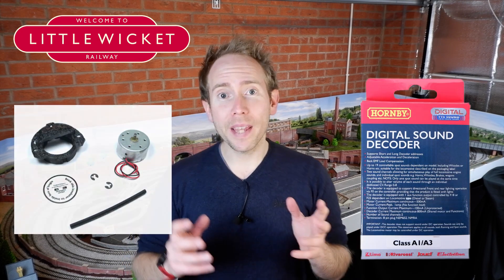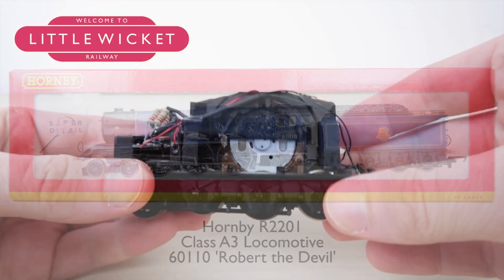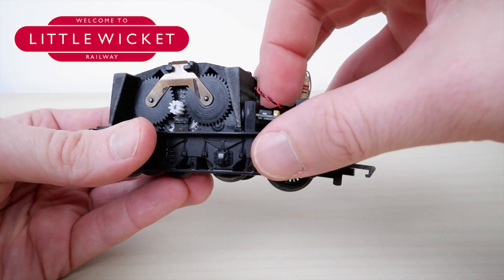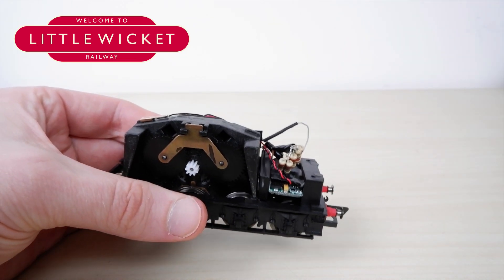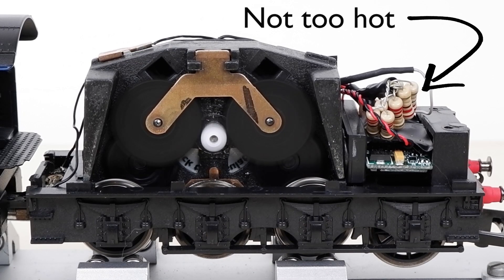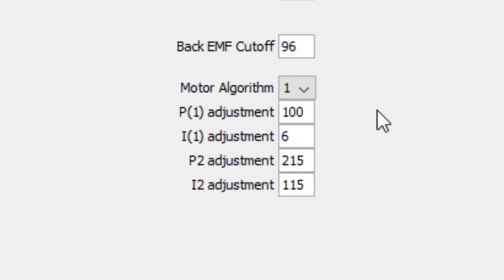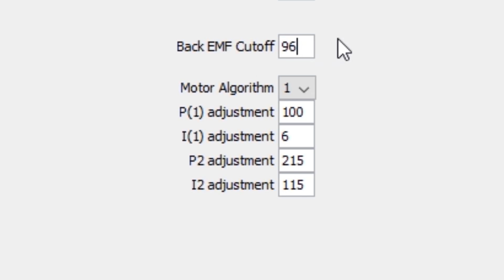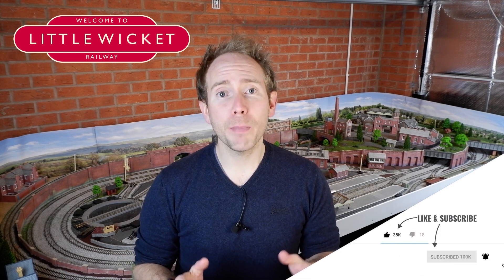Upgrading a Hornby Class A3 | TTS Digital Sound and CD Motor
I wanted to upgrade this Hornby Class A3 (R2201 'Robert the Devil') from being an anlogue model with a ringfield motor to being a digital sound fitted model with a CD drive motor.

However, CD drive motors are a lot faster than ringfield motors and Hornby decoders don't have speed control features built in. This means that the models can run extremely fast even at low speed steps on the controller.

To reduce the speed of the model I looked at adjusting the gearing on the motor and I was able to replace the pinion gear with a 9 tooth version. I also looked at the electronics and was able to add in resistors to reduce the voltage to the motor.

Then I used the Back EMF settings to ensure that the model started on low speeds steps, had a nice slow speed crawl and pulled away smoothly.

It's not a perfect solution since when the throttle is over 75% the model still runs far too quickly, but that's something I'll have to live with unless I want to fit a far more expensive sound decoder that has speed control functionality.

9 Tooth Pinion Gear
Variety of 0.5 Watt Resistors

Camera Equipment:
Fuji Film X-T200
Canon G7Xii
Cayer Tripod
Lavalier Lapel Mic
Studio Condenser Mic

Chapters
00:00 Introduction
00:58 Overview
02:50 Gearing
03:14 Electronics
04:47 Back EMF
07:06 Summary
07:42 Robert the Devil in action!